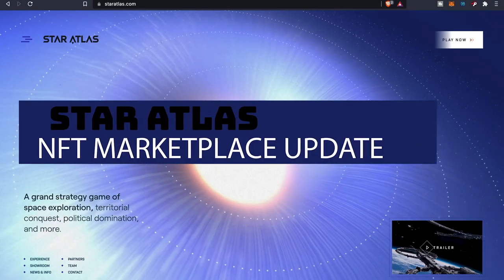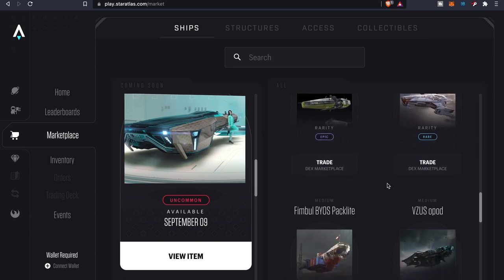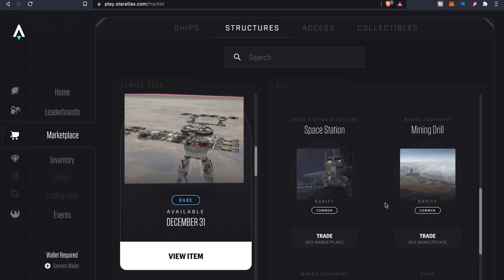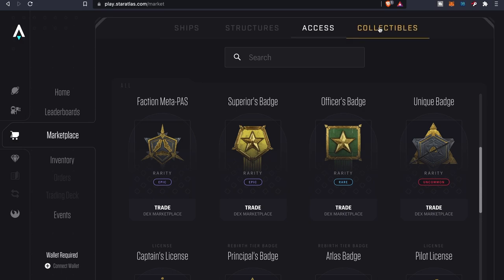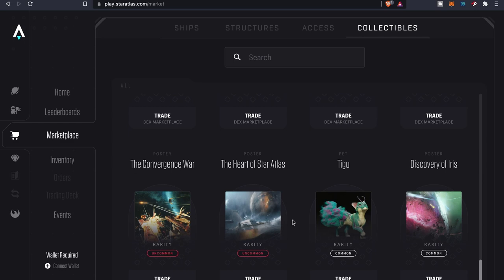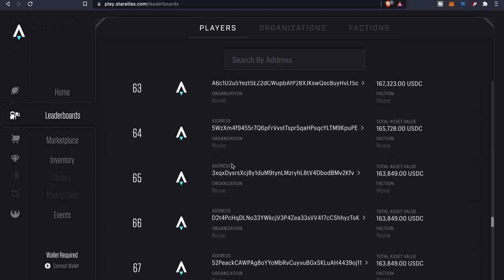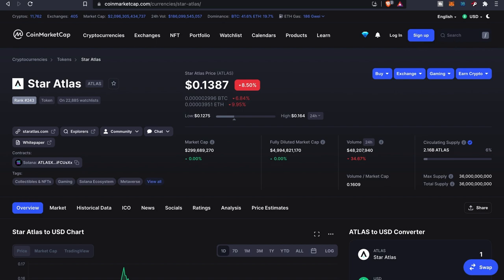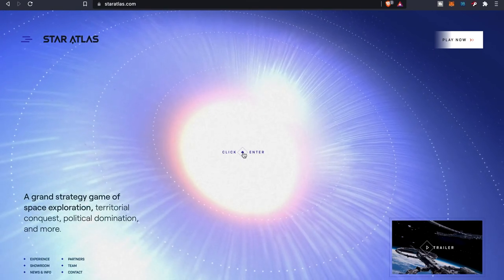StarAtlas | Galactic Asset Offering | Faction Selection | Mining Stations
Star Atlas had a pretty successful token listing this past week and now there are more assets available via the marketplace. You now have the chance secure your spaceships to go deep space exploring. They have a couple different structures that are ready with others coming soon in the near future. There's also different licenses you can pick up that will give you access to certain perks in game and other events.